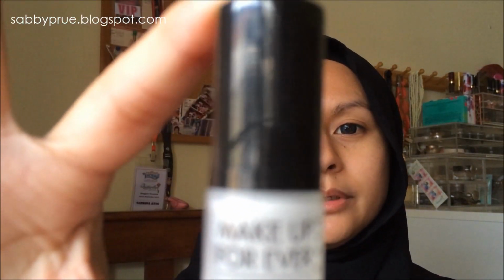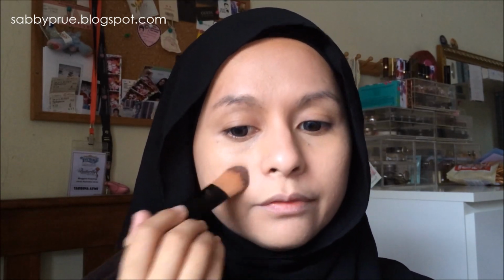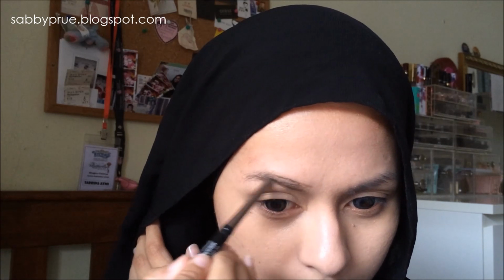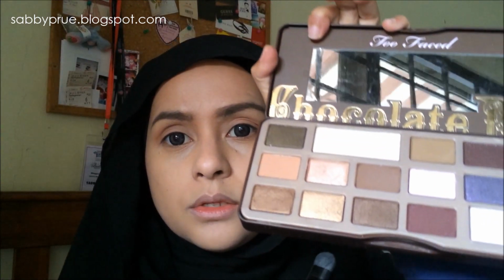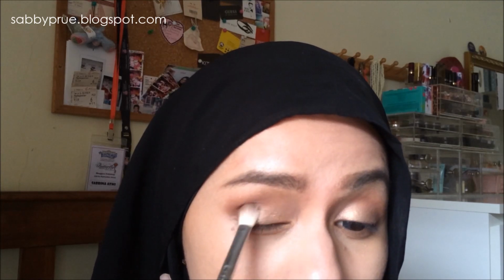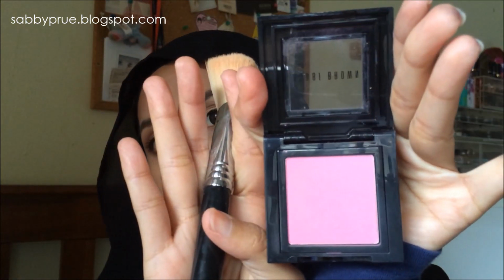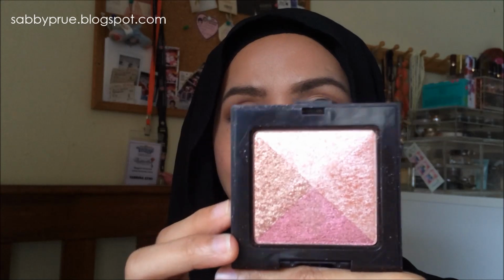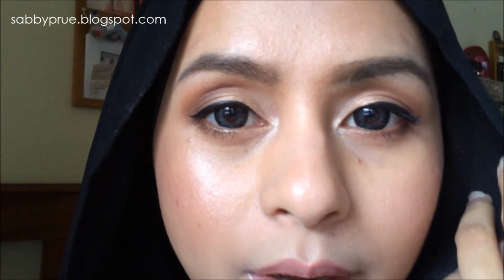MAKEUP TUTORIAL | Engagement Makeup Tutorial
Hey lovelies! Here's my engagement FULL FACE makeup tutorial. This video is super long so bare with me okay? :D And this is my first time filming a make up tutorial, I hope you guys love it!

p/s : I accidentally deleted the footage of me using the ARTDECO eyeshadow base, sorry!